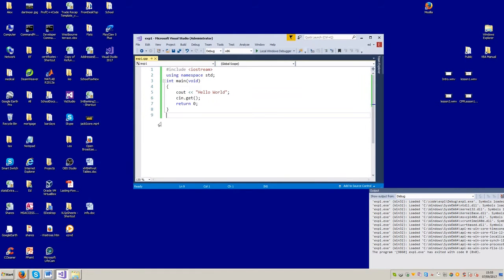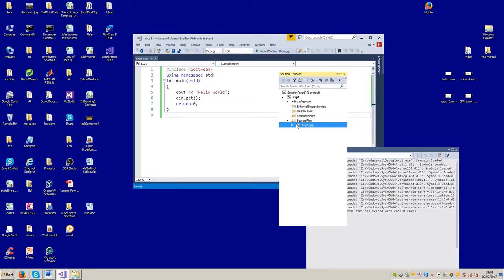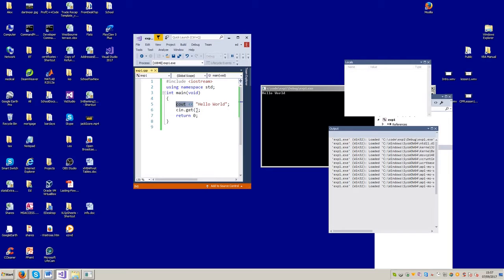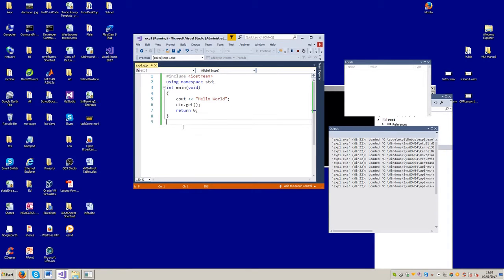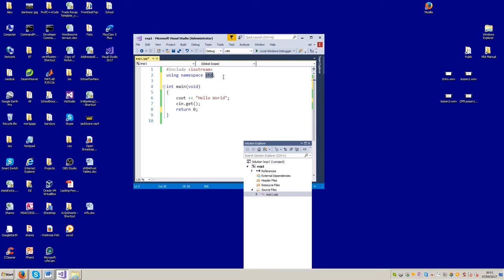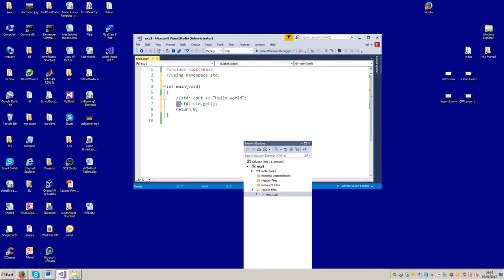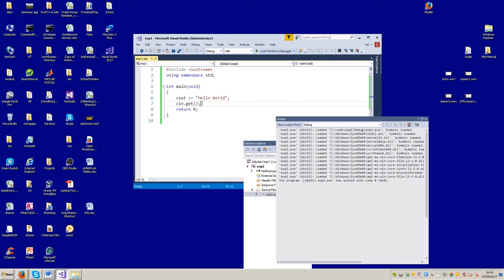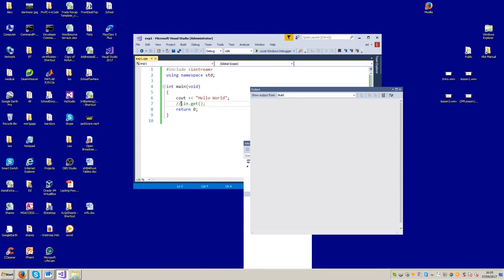CPPLesson1a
C++ Lesson 1a